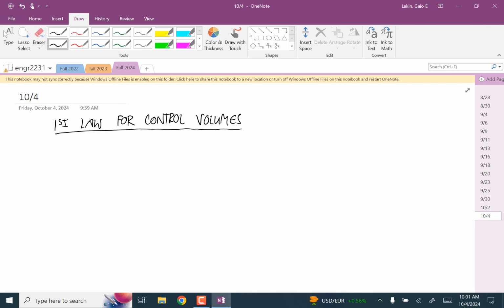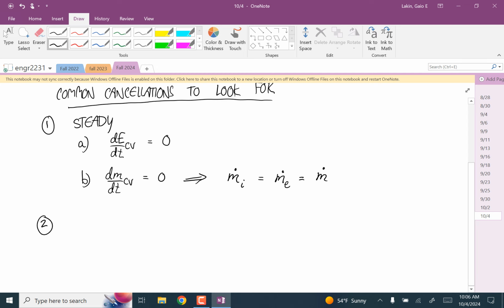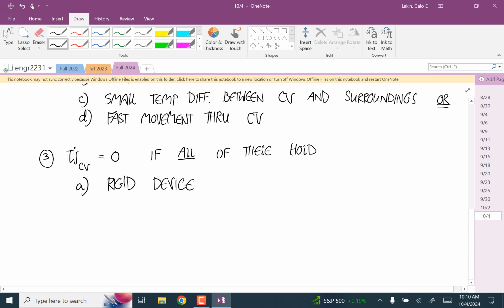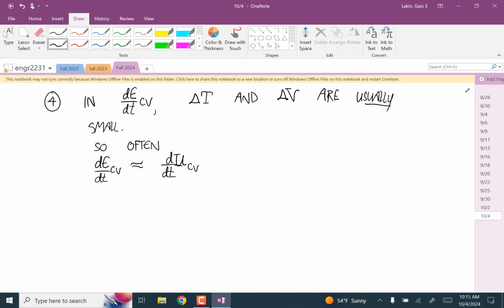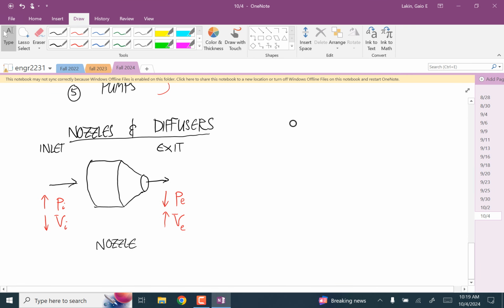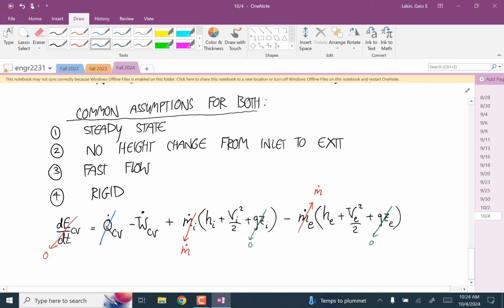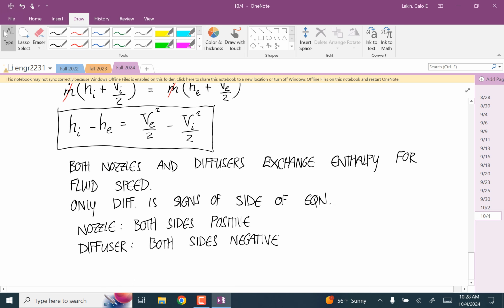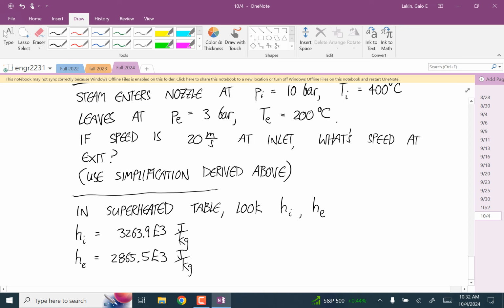Thermo: Friday, 10/4